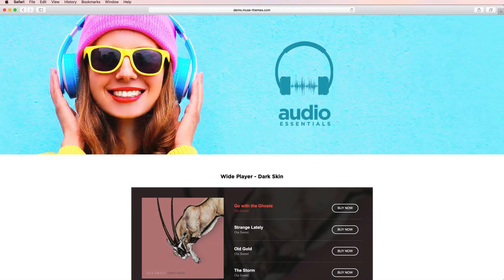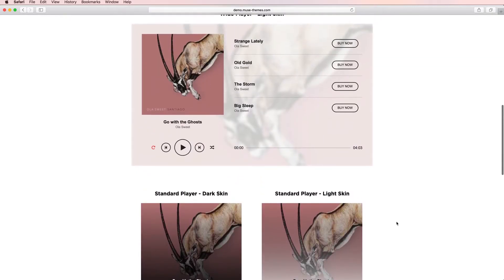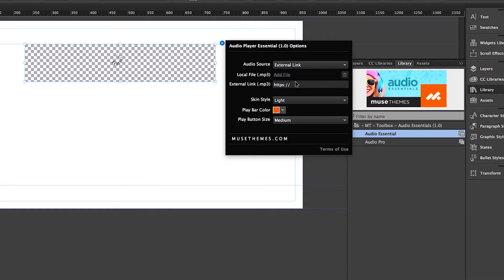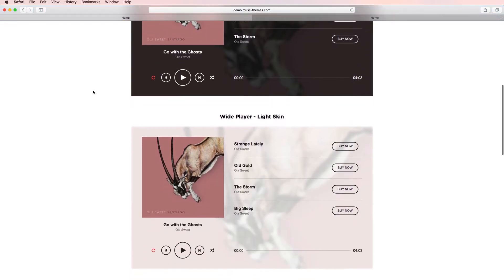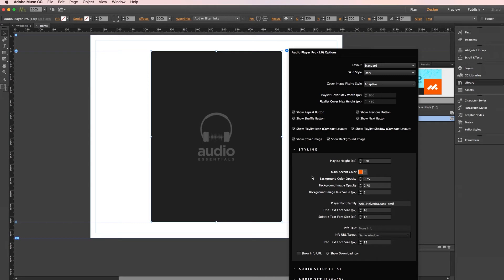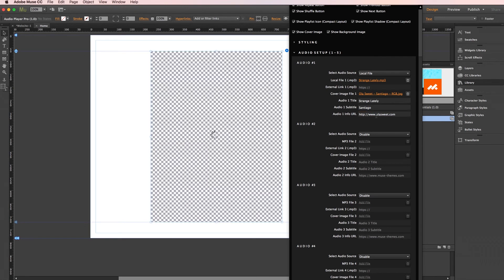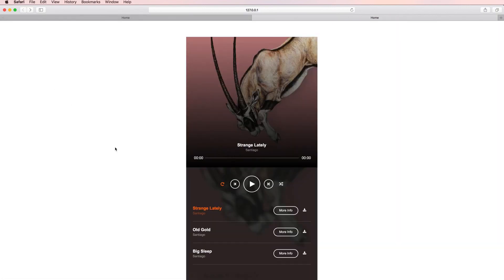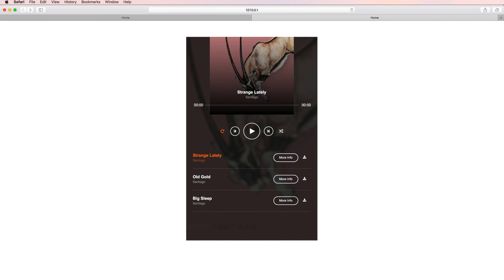Audio Essentials | Adobe Muse Widget | Tutorial by MuseThemes.com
Our Audio Essentials widgets are the complete solution for your audio needs – big or small. This 2-pack features Audio Essentials, a simple and slim audio player, as well as Audio Essentials Pro, a full-featured showpiece audio player.